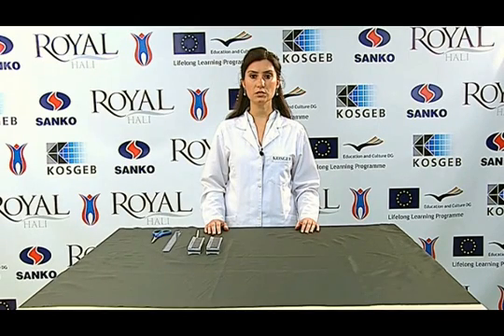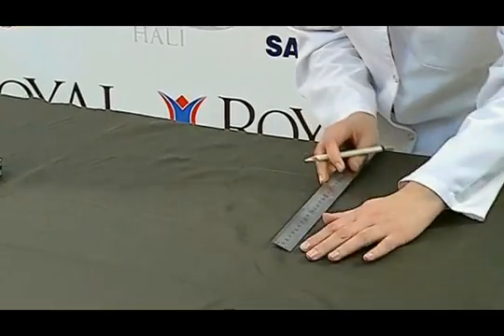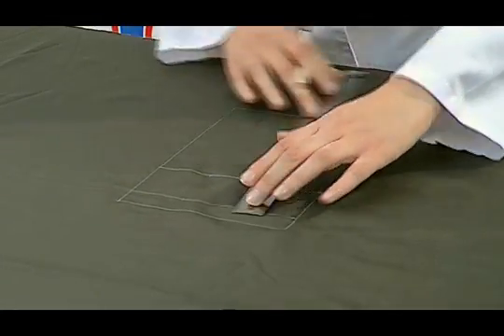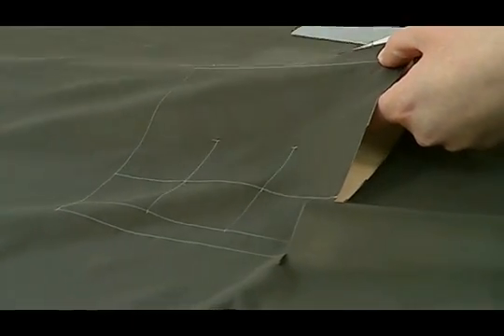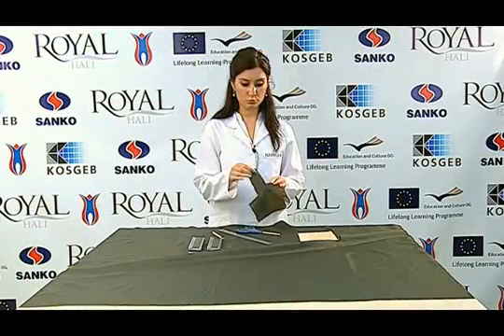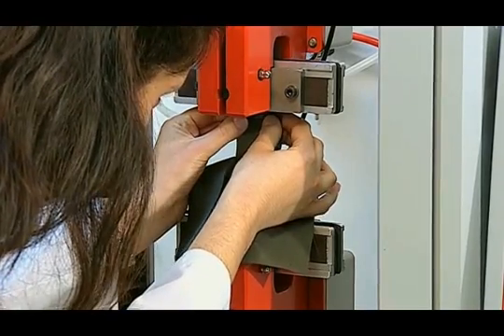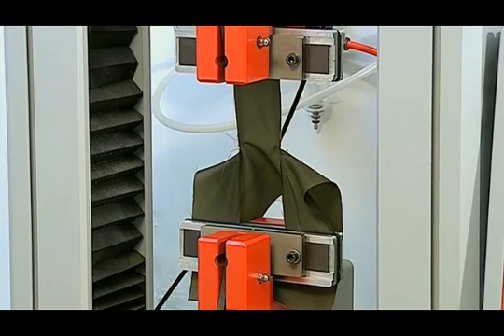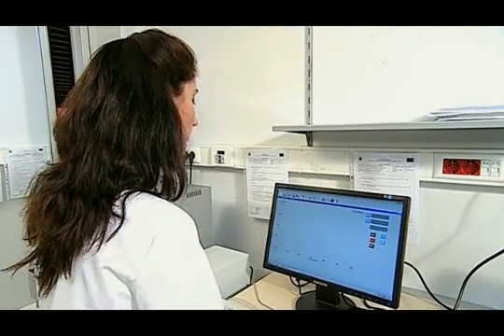E29 Determination Of Tear Strength Of Fabric (Double Rip Method)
Determination Of Tear Strength Of Fabric (Double Rip Method) E325